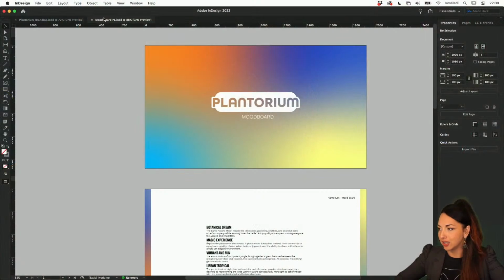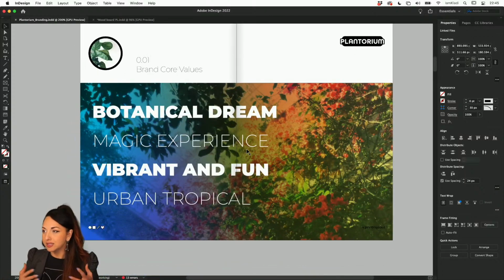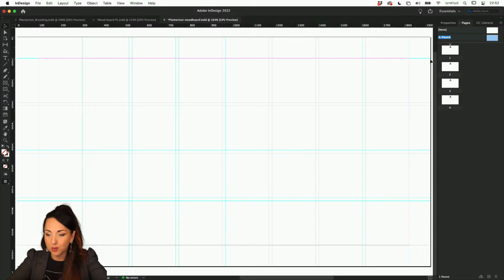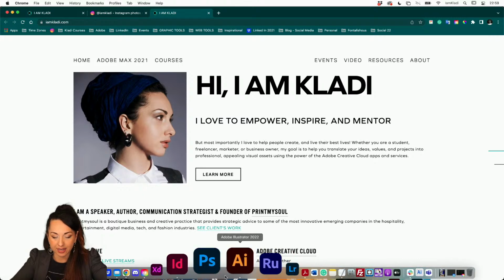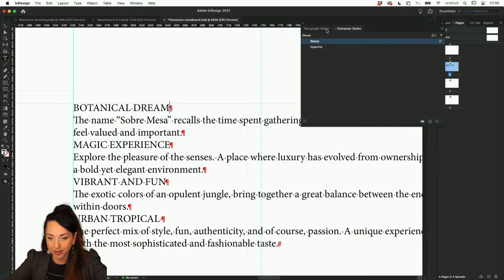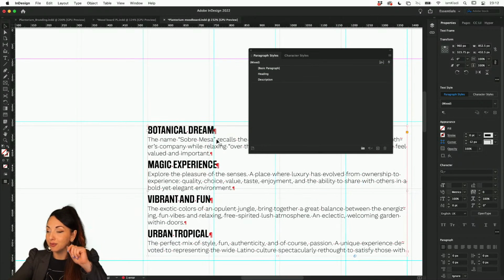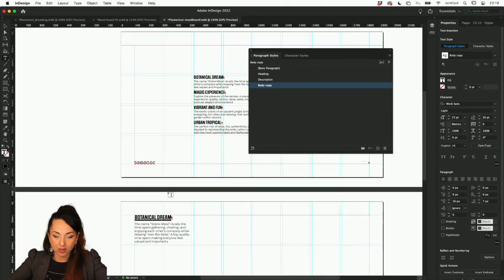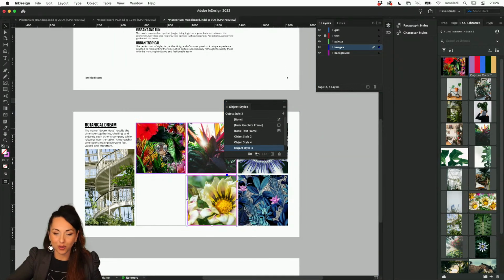How To Design a Mood Board | Adobe Creative Cloud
Tune in with Kladi from Printmysoul as she shows you how to create a digital mood board that will allow you to share your ideas quickly and clearly. In under an hour, you’ll learn how to assemble and organize your assets using Adobe InDesign.

00:00 Start
06:22 Introduction
08:08 Today’s theme
09:25 What is a mood board?
15:20 Creating a new document
18:02 Structure and grids
24:00 Adding text-
29:05 Adding page numbers
34:07 Paragraph styles
49:15 Frame tool
54:15 Object Styles